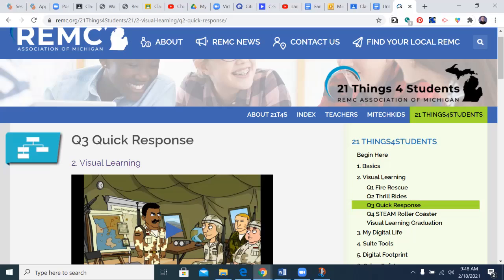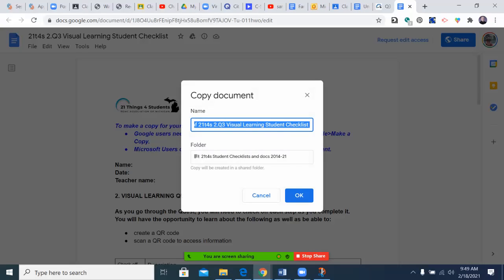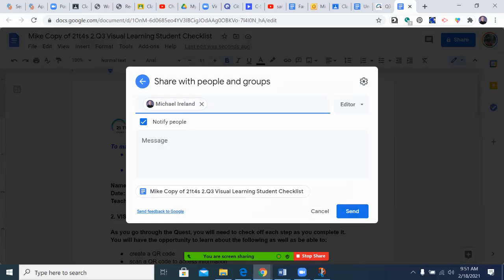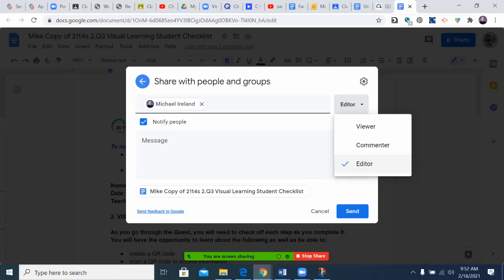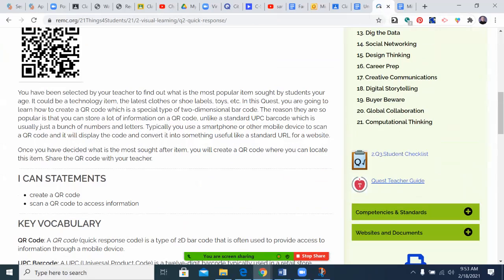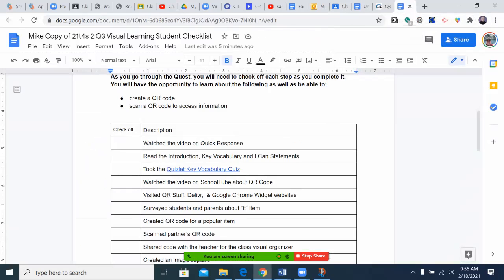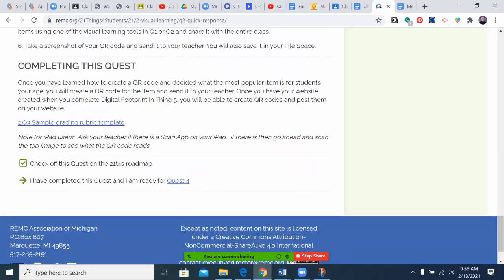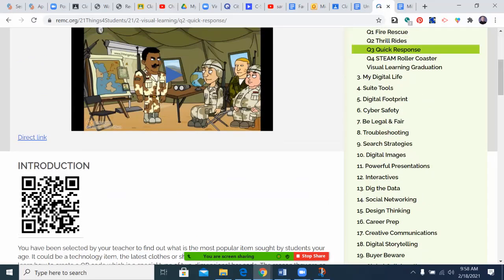Grade 5 Technology- 21 Things 4 Students- Visual Learning Quest 3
Quick Response